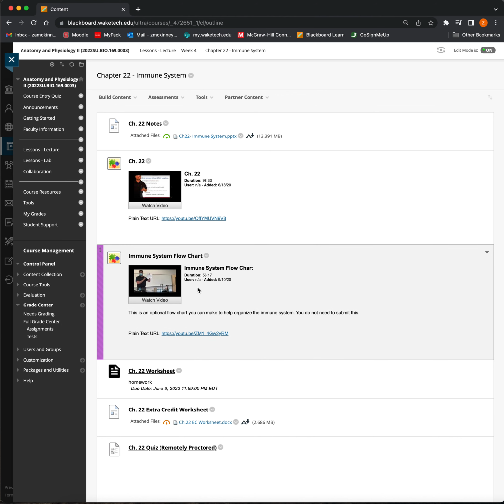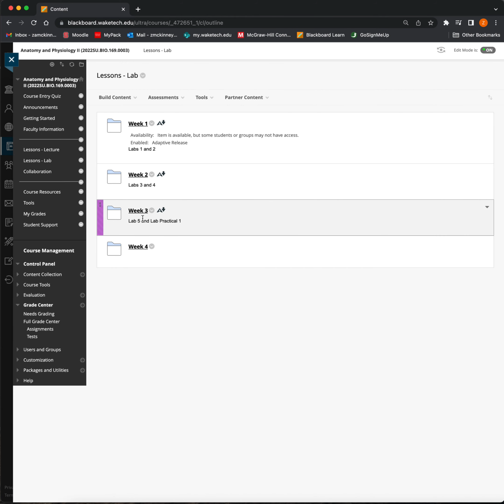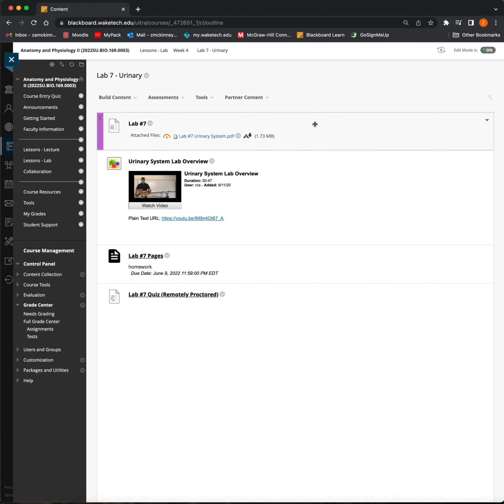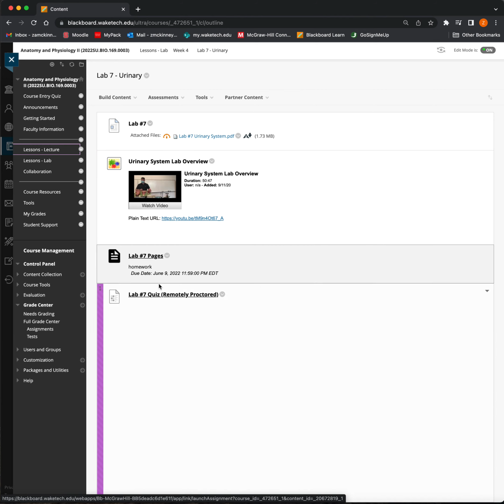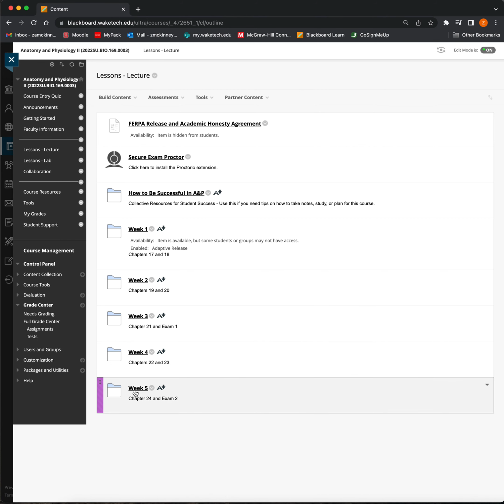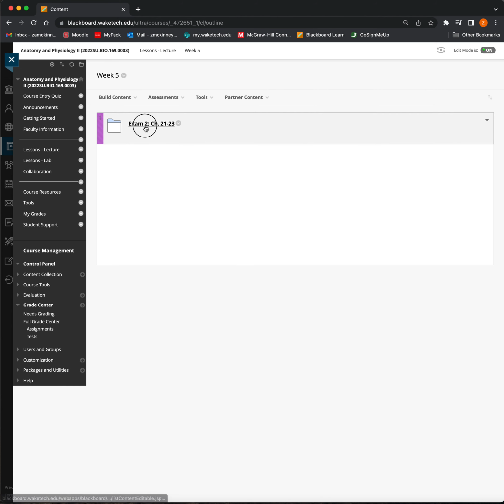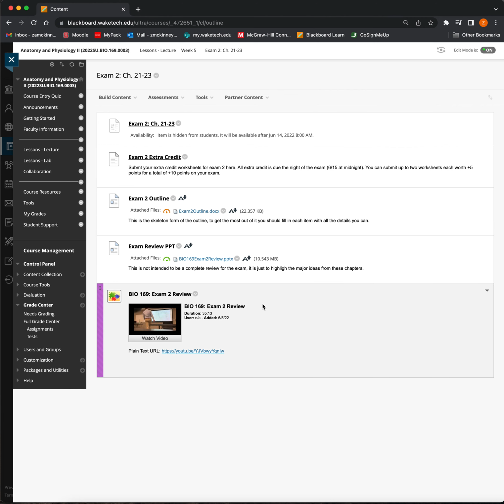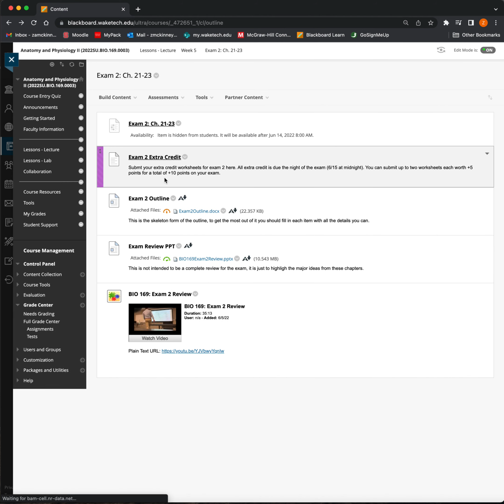SU' 22 Week 4